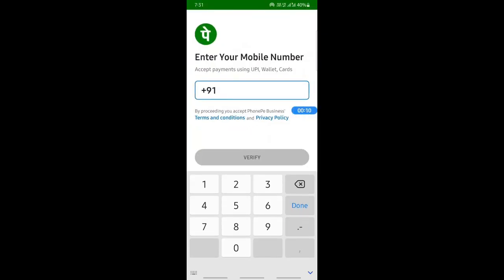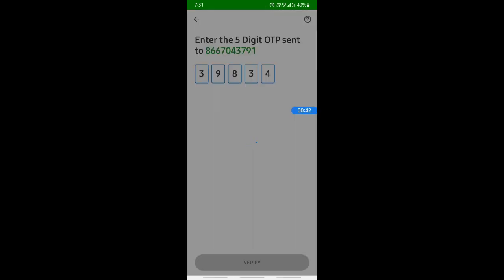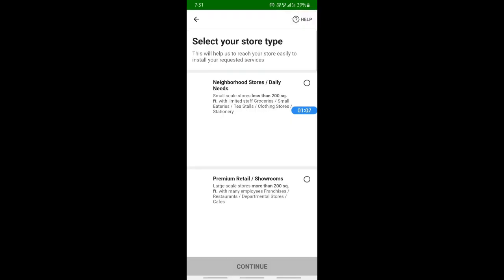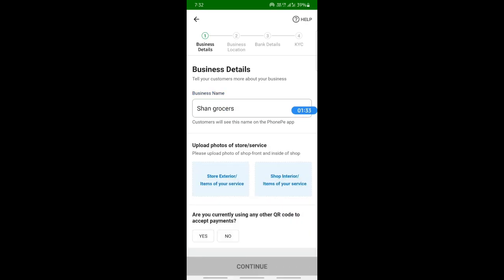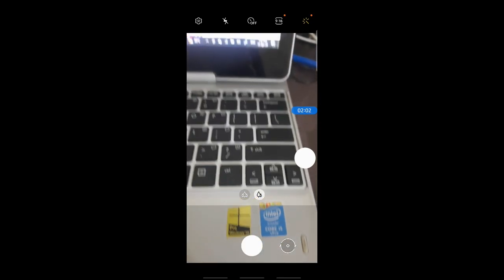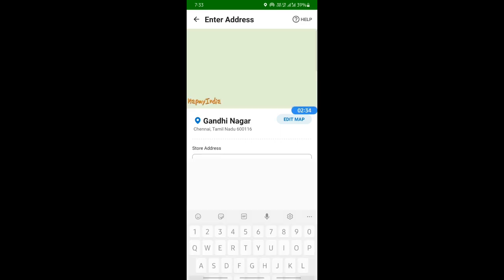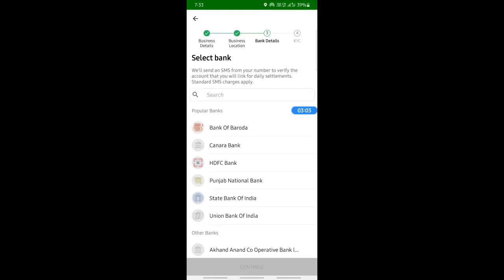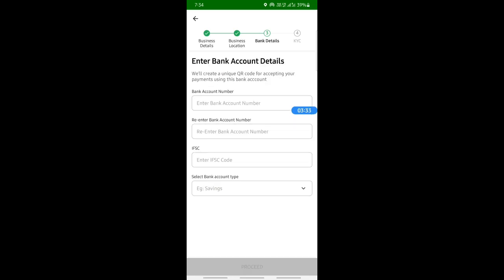How to Create PhonePe Business Account (Best Method)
Learn the best method for creating a PhonePe Business Account in this video tutorial. Follow the step-by-step guide to set up your account hassle-free!